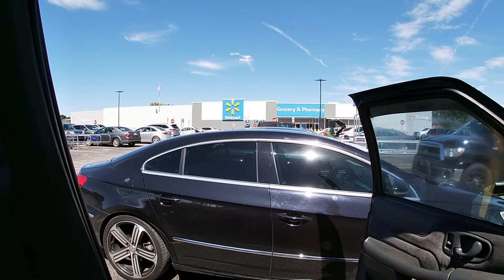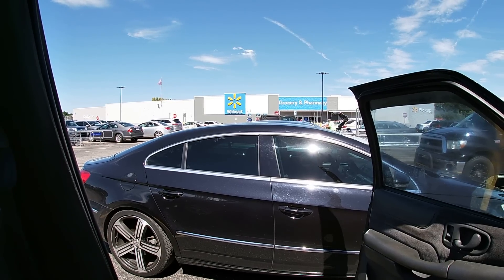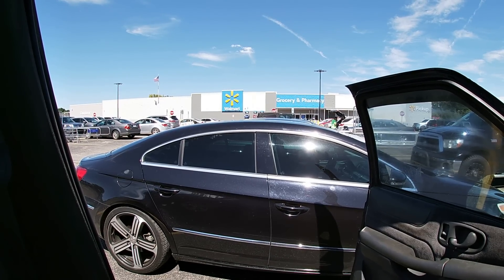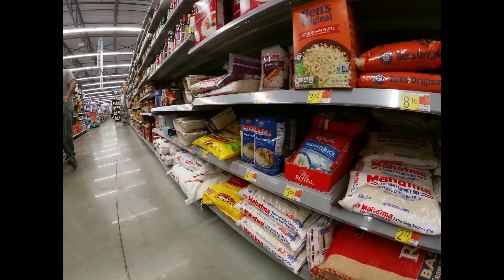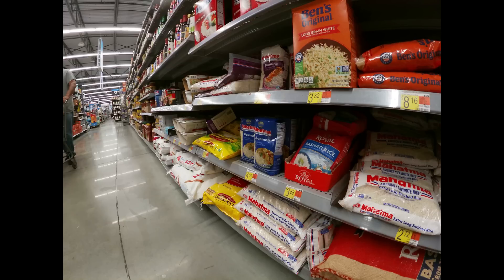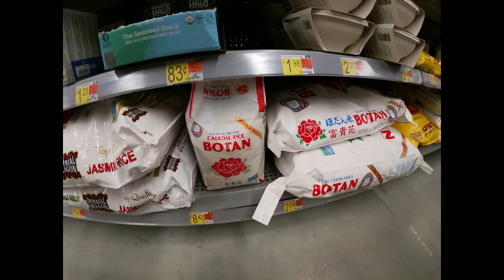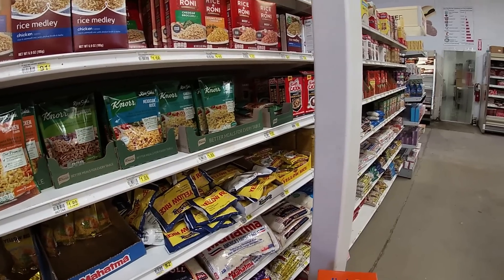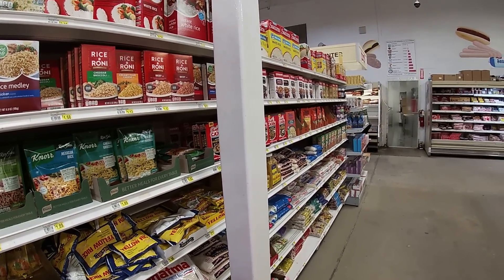Bare Shelves and Food Shortages The State of Rice in the US.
A lot of talk about the pending shortages of rice here in the US and across the globe. But, is it as bad as some would make us think? Will it even matter in our everyday cooking and lives? Well I wanted to know and thought you might want to know too.